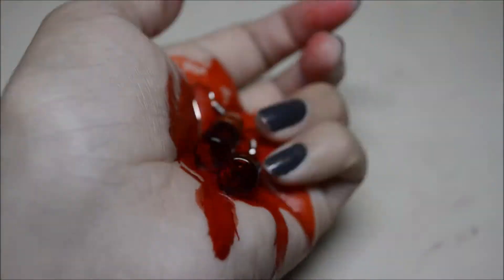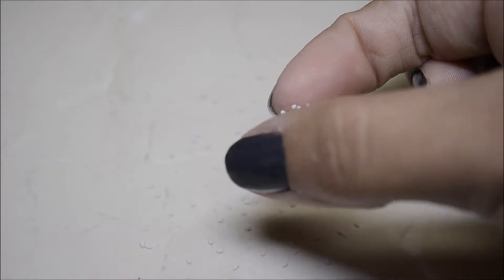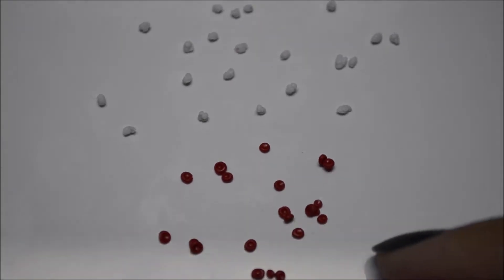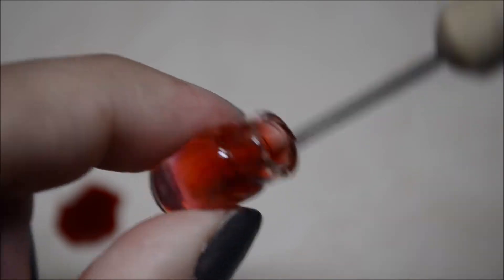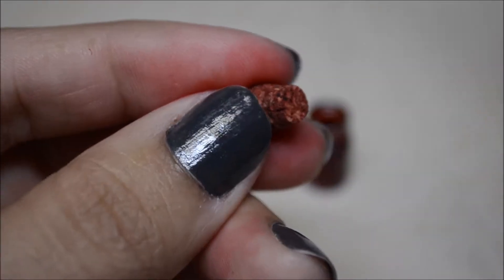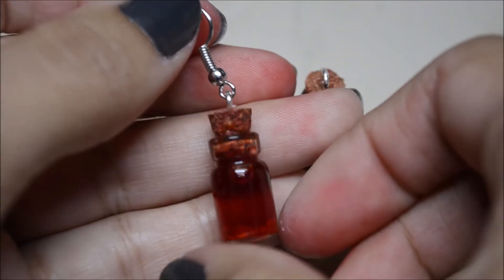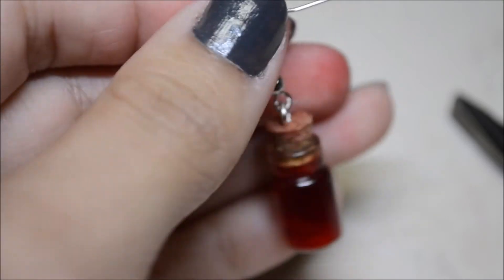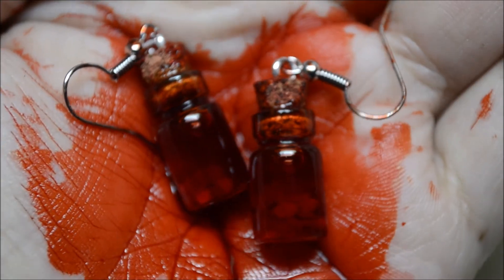Bottled BLOOD Earrings - White and red blood cells -D.I.Y